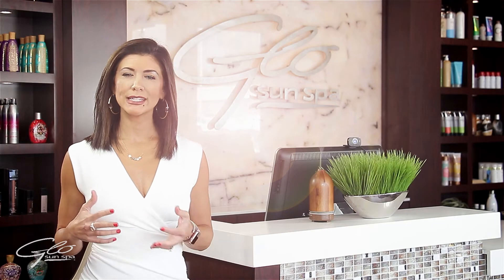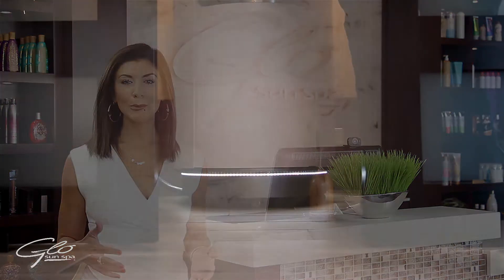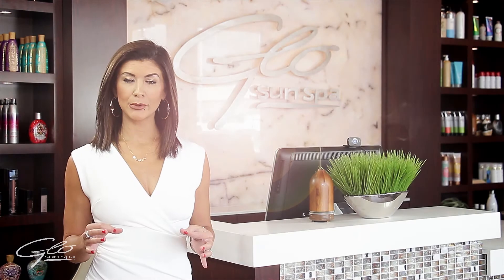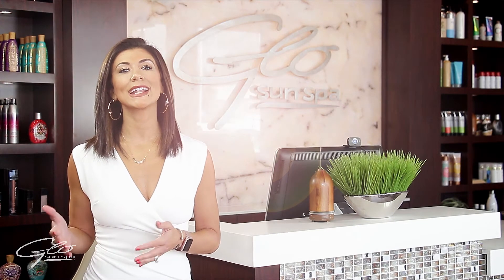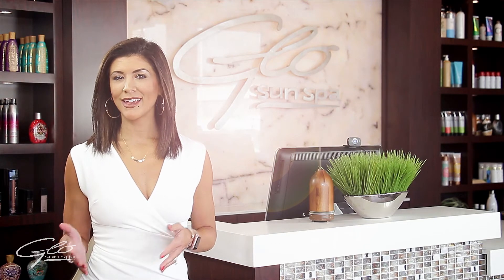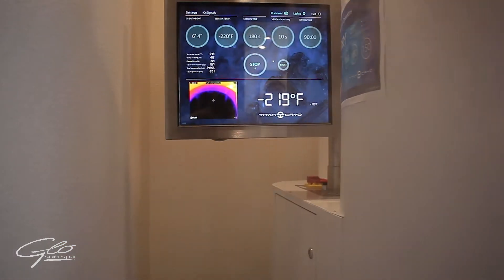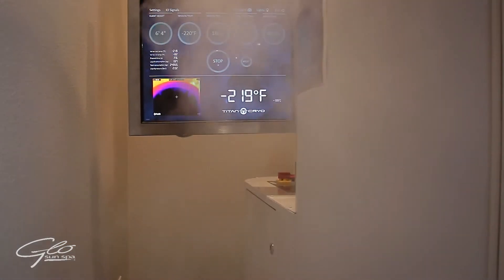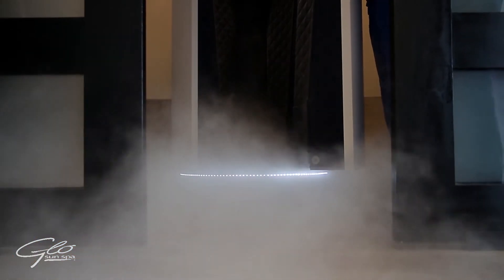Cryotherapy by Glo Sun Spa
Cryotherapy is a fast and healthy process that accelerates the body’s natural recovery while improving overall well-being and energizing the body. Cryotherapy is a completely dry, noninvasive, hyper-cooling process that lowers a person’s skin temperature to 30ºF during a session of up to 180 seconds.

Because everyone is different, you’ll be assisted with a Cryotherapy expert before, during and after you have your session.

Glo Sun Spa
A Luxury Body Spa Experience